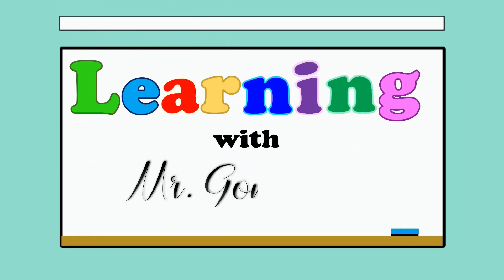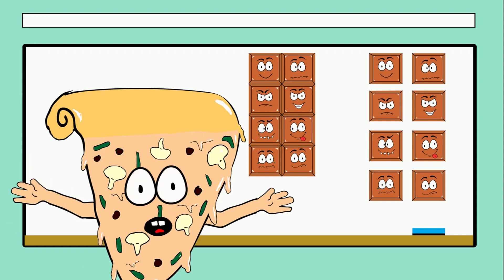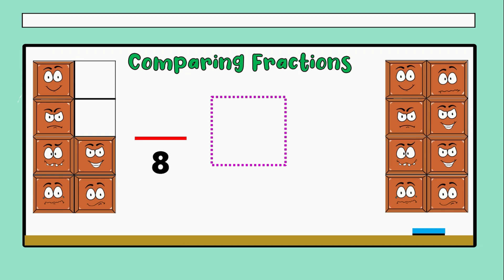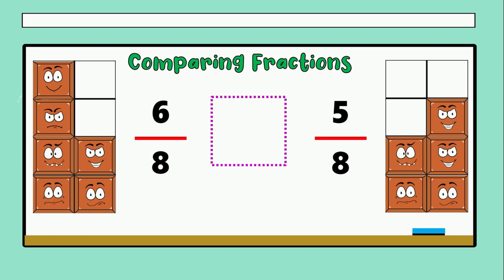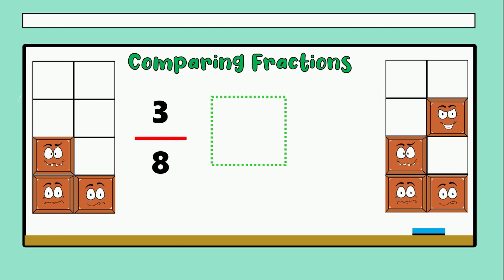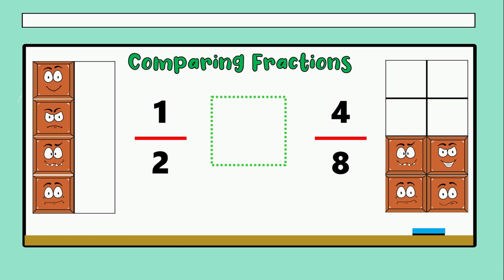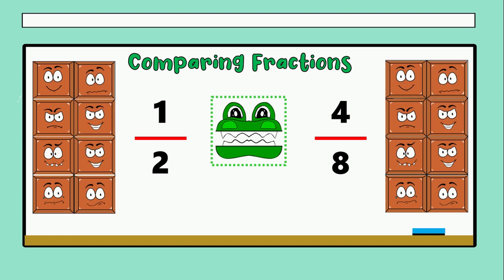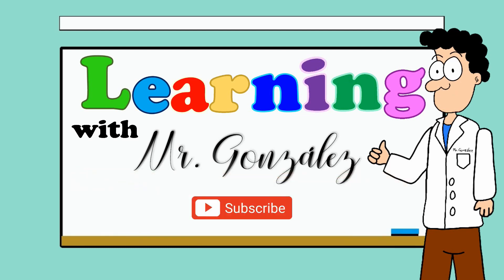Compare fractions for kids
Would you know what is the grater fraction, watch all the video and you will understand.